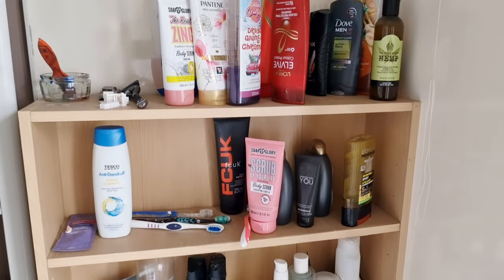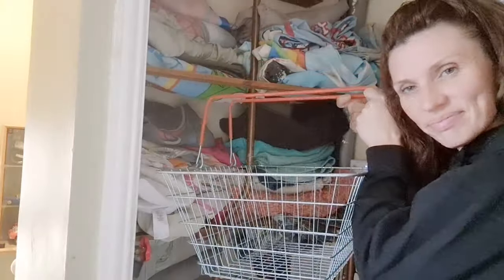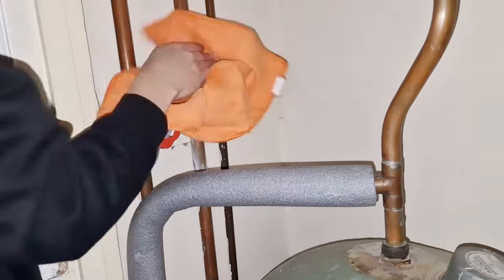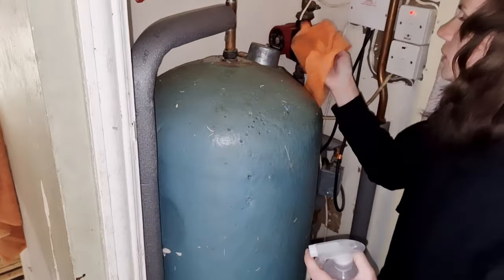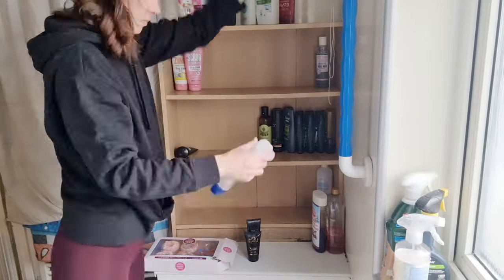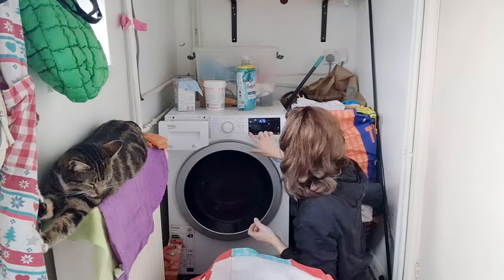DE-CLUTTER 🧺 CLEAN 🧼 ORGANISE 📚WITH ME! 🧼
Hello!!! welcome 🙏

Today is the day to tackle 4 areas that bug me daily. The airing cupboard,  the bathroom shelving, the clutter corner in my living room, and the washing machine area!
It was so worth the battle. I feel a huge amount of relief to have done it..and I know its going to help with day to day cleaning.

Thank you so much for being here, if you want to,